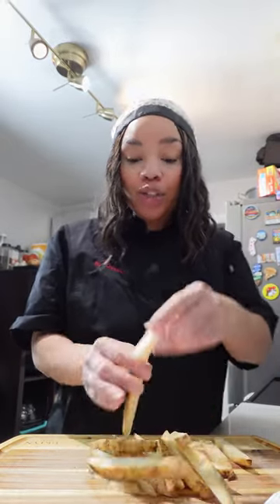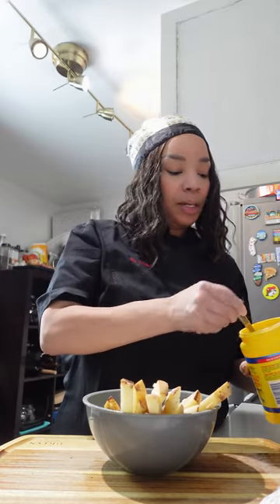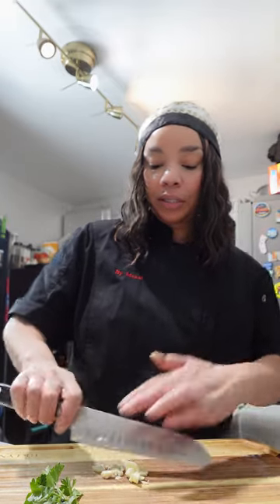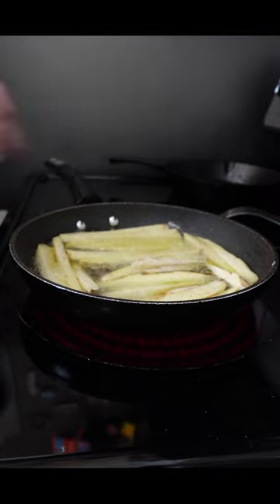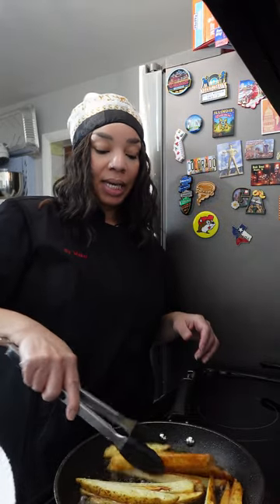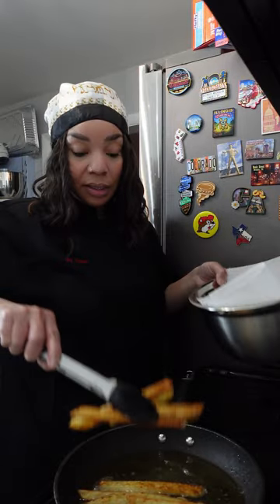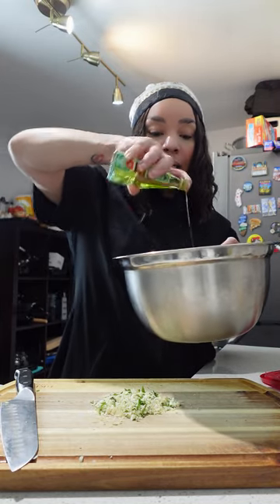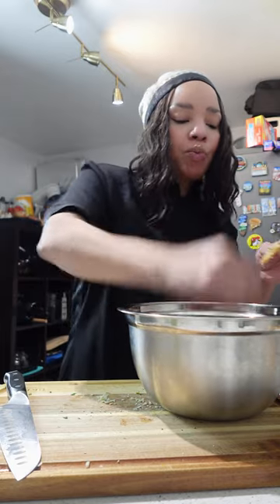The Best Truffle Fries Recipe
These are my favorite. Step your fry game up with these fancy truffle fries!

Ingredients:
Idaho potato (skin on, cut in strips)
Handful of parsley
1-2 garlic cloves
1/4 c shaved parmesan cheese
1 1/2 - 2 Tbs black truffle oil.

1. Make sure to season fries with salt and pepper and truffle oil as soon as you remove from cooking oil

2..Toss with toppings! Enjoy!